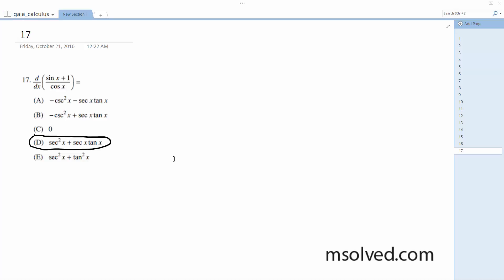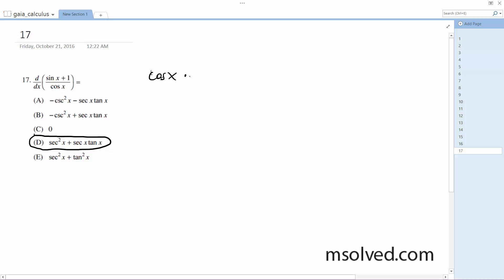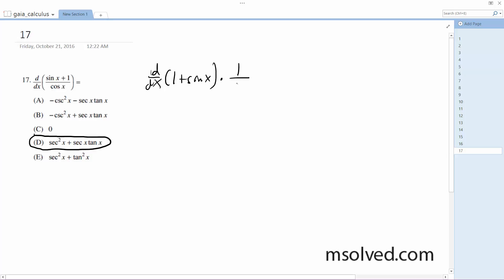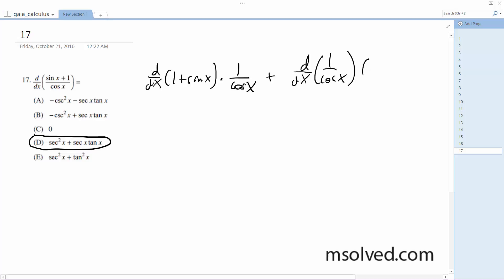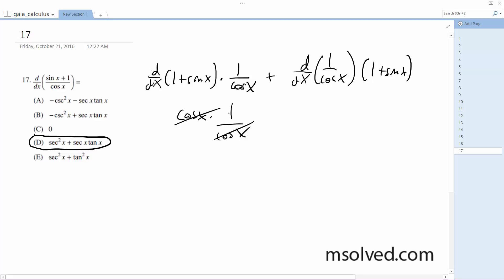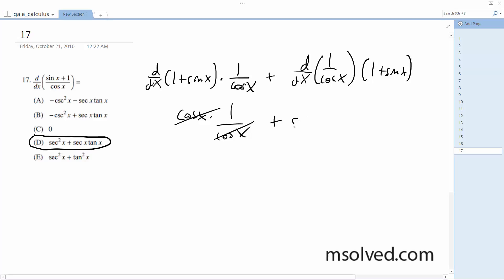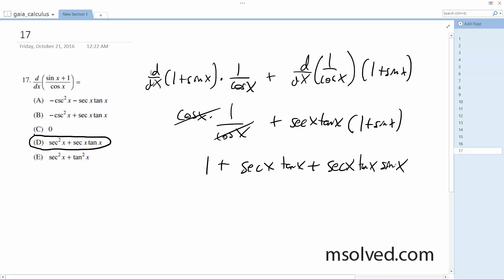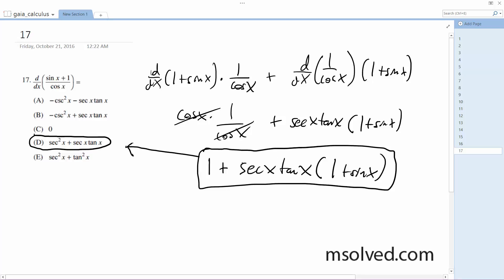d/dx (sinx + 1)/cos x